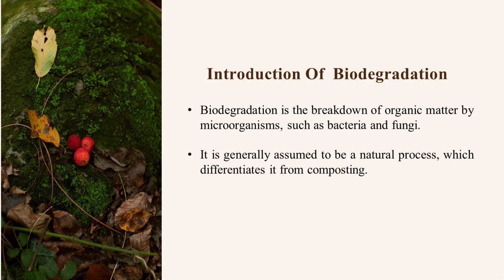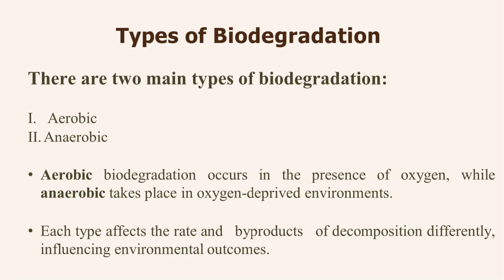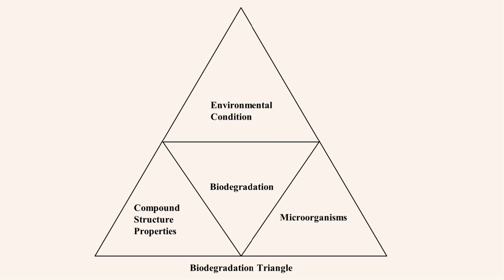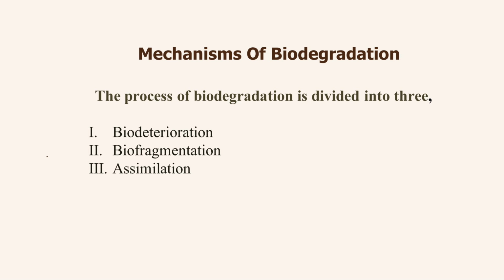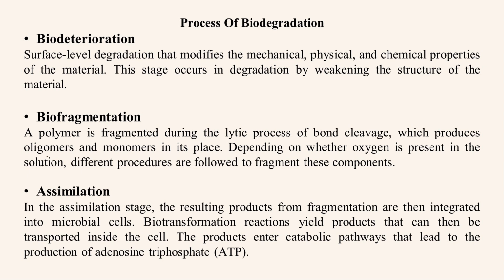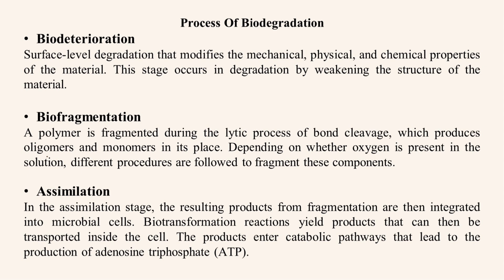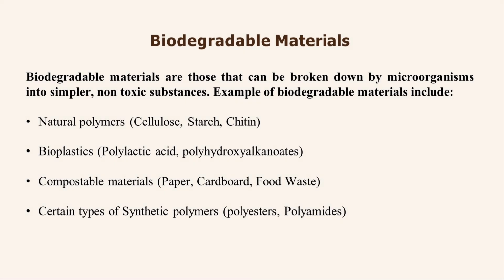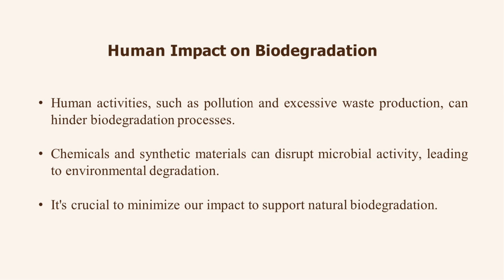"Understanding Biodegradation: How Nature Breaks Down Waste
Biodegradation is the natural process by which organic substances are broken down by living organisms, typically microorganisms like bacteria and fungi. In this video, we explore the fascinating steps involved in biodegradation, from the initial breakdown of complex molecules to the final stages of decomposition. Learn how this essential process helps reduce waste and supports environmental sustainability. Whether you're a student, environmental enthusiast, or just curious about nature's recycling system, this video offers a clear and engaging explanation of biodegradation and its processes.